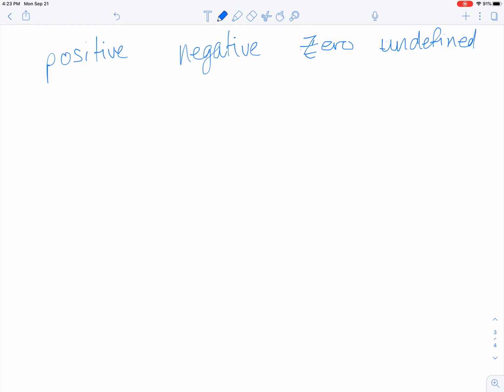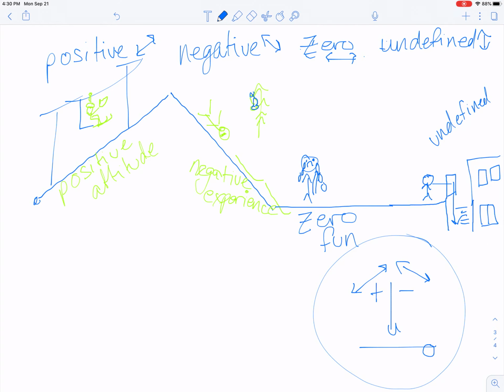3-3 intro stories